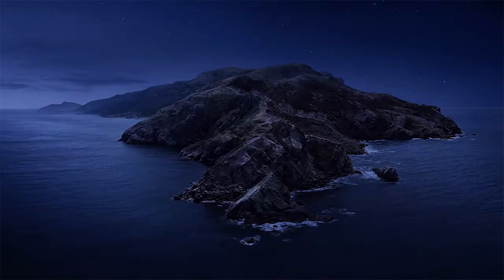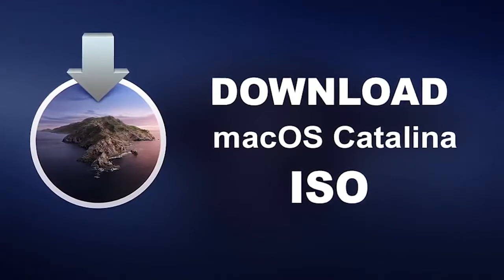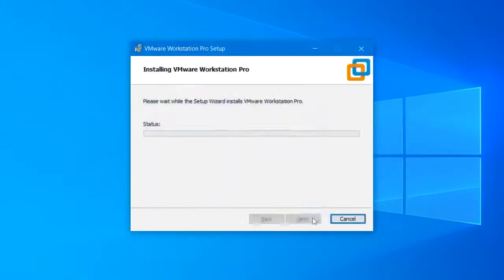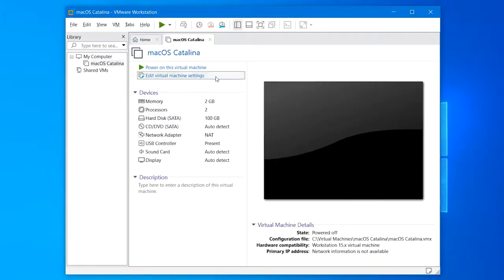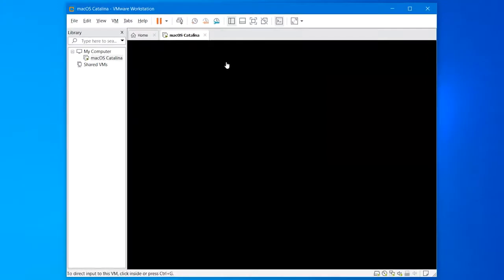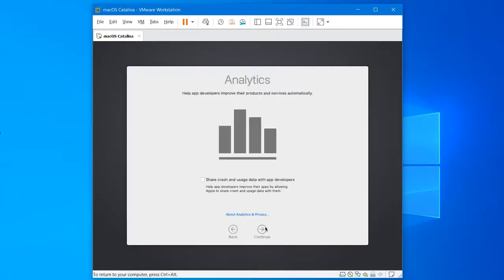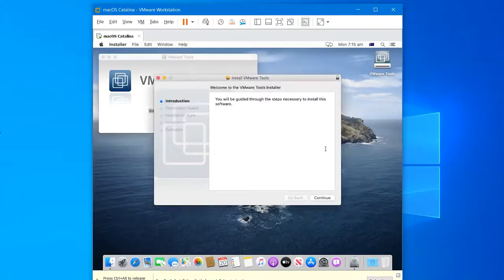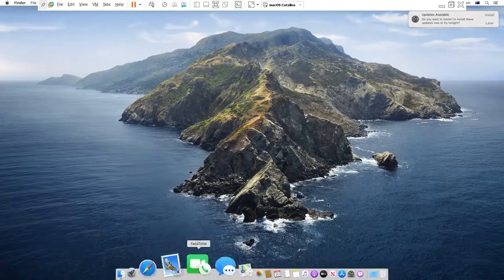Install macOS Catalina on VMware [New Method]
In this video, I'm going to show you how to Install macOS Catalina on VMware on Windows PC with a new method. This thorough tutorial will show how to install macOS Catalina on VMware in a new method but also install VMware Tools on macOS Catalina and fix macOS Catalina small screen resolution.